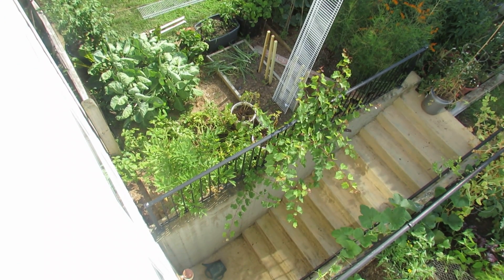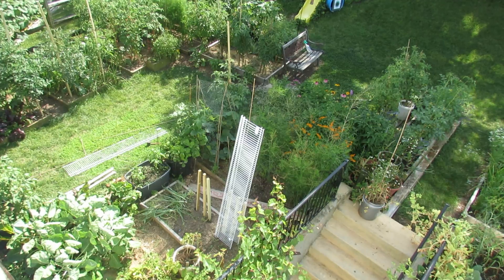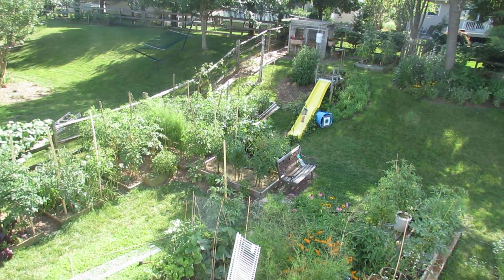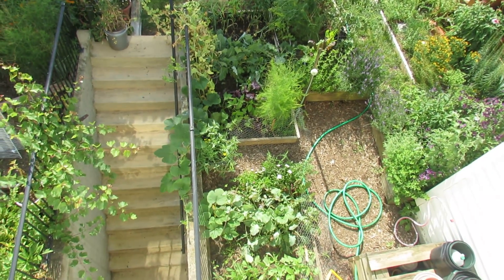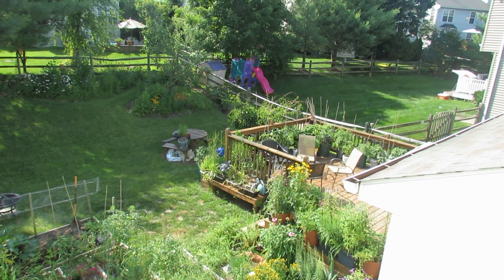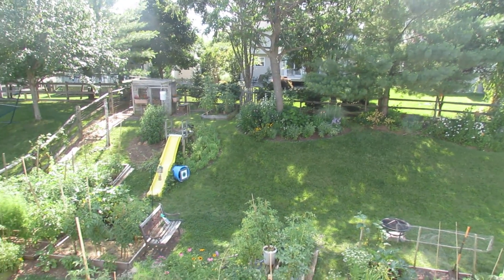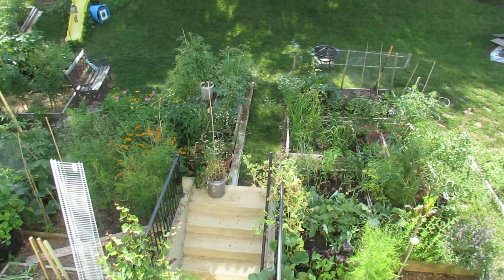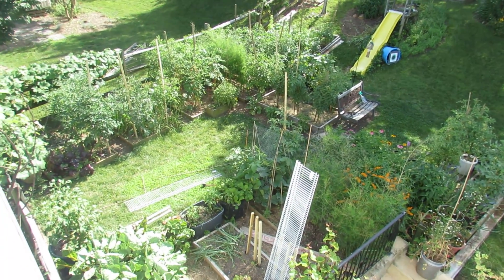Late June Garden Update: Aerial View & Perennial Plants for Pollinators - TRG 2014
A 2nd floor aerial view of my garden. A different perspective and you can see how I space out perennial flowers in my garden to attract pollinators.